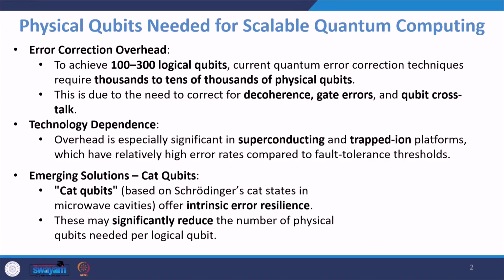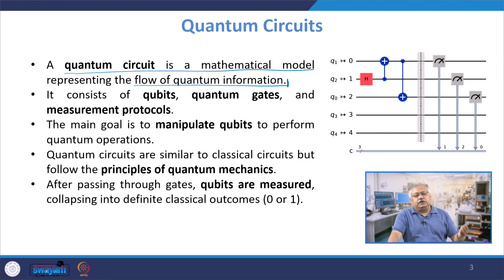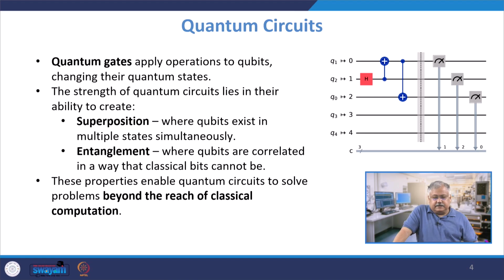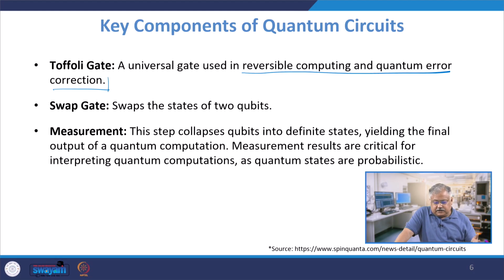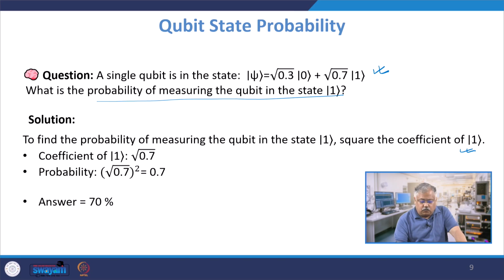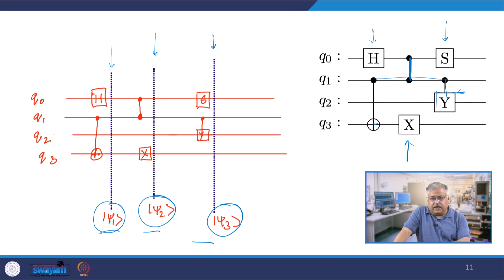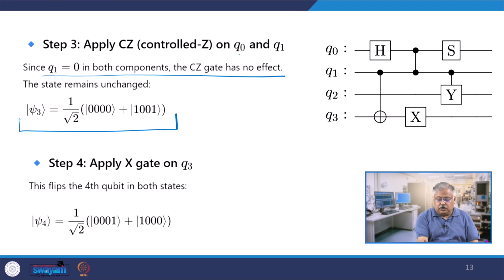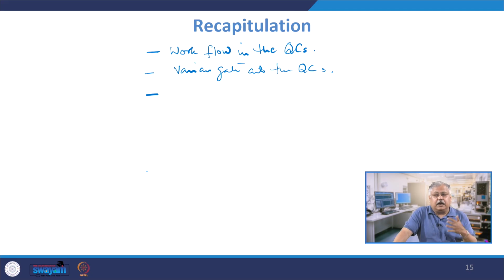Lec 56 : Multiplexing techniques based on FDMA, TDMA, SDMA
This video lecture covers various multiplexing techniques, including FDMA (Frequency Division Multiple Access), TDMA (Time Division Multiple Access), and SDMA (Space Division Multiple Access), along with the benefits of using SDMA in quantum systems.